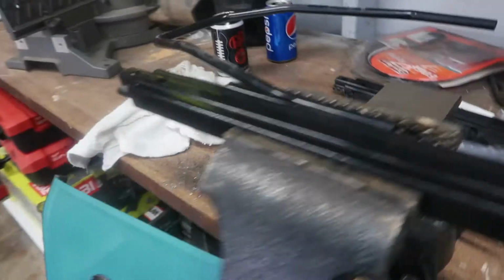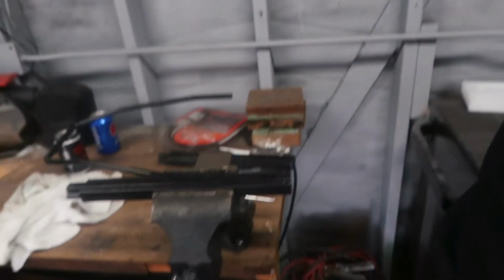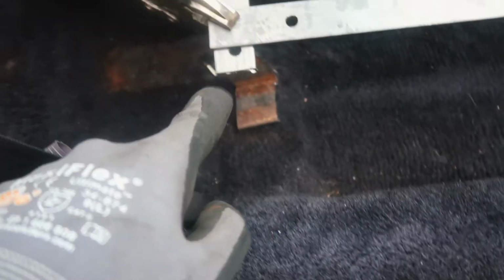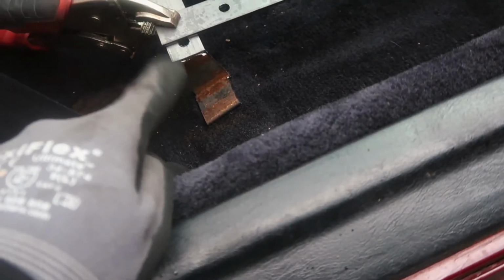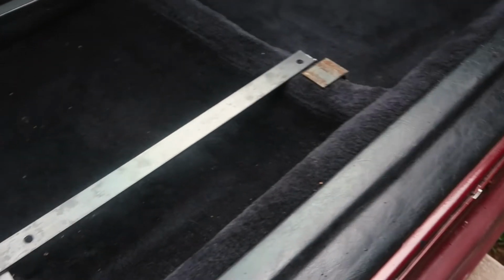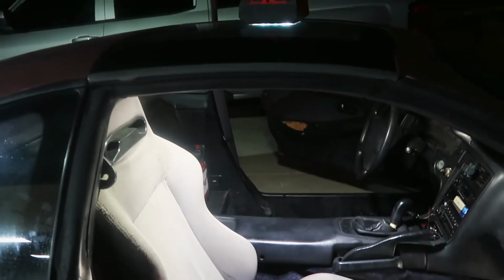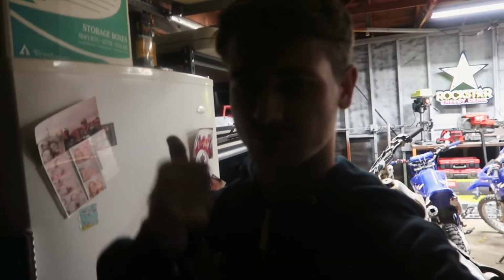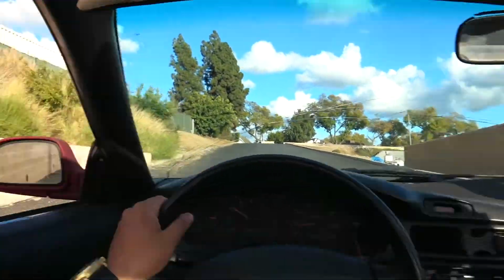Building Seat Brackets For The $800 MR2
Knowing how to weld has it's perks. I built my seat brackets for my 240sx and now I've made seat brackets for Silvestre's sw20 MR2 because when he bought the car it didn't have any. Seat brackets are a little difficult getting right but you have complete control on how they look and what material they're made of.